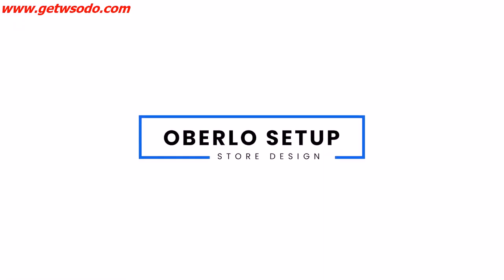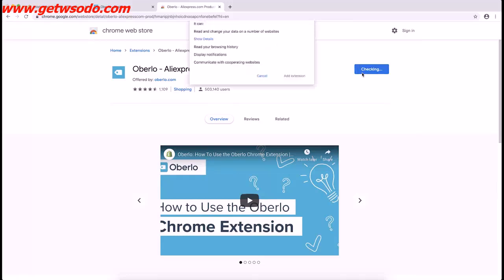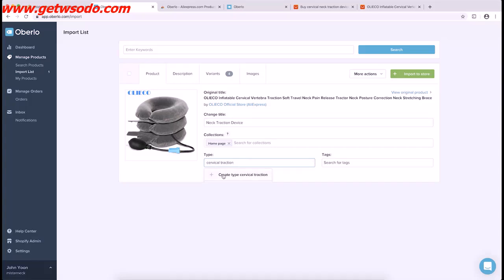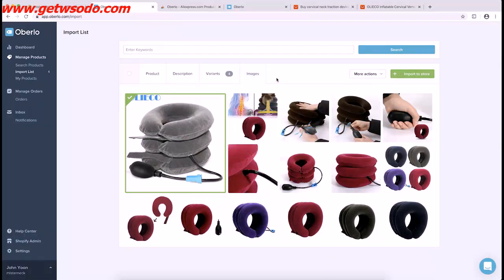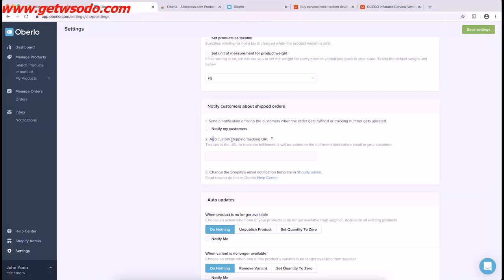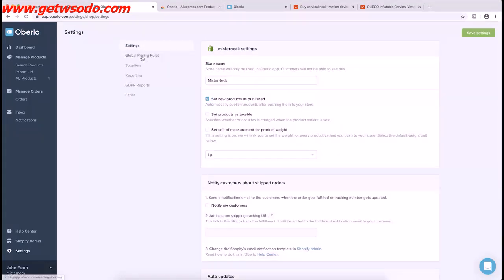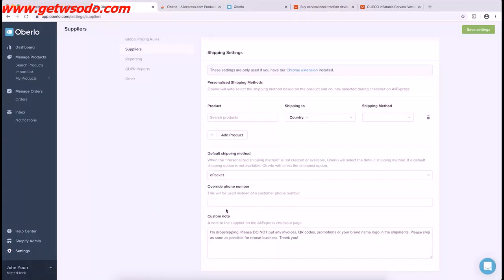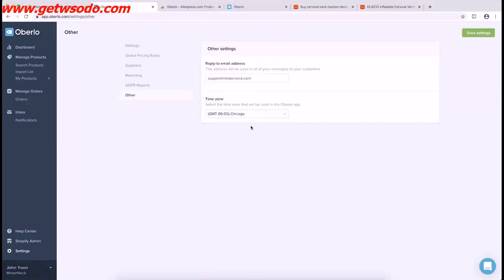3.7 How to Set Up Oberlo Shopify || Oberlo Configuration– Dropshipping with Oberlo.mp4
In this video I will show You How to Set Up Oberlo Shopify || Oberlo Configuration– Dropshipping with Oberlo, Oberlo is  a shopify app and a Chorom extension witch is use to Import from Ali Express,

howto buildshopify store,
howtosetupashopify store,
dropshipping 2021
#,dropshippingbeginner
shopifyhowtotart shopify,
make money shopify
,how to build shopify dropshipping store,
create shopifystoreorbelo